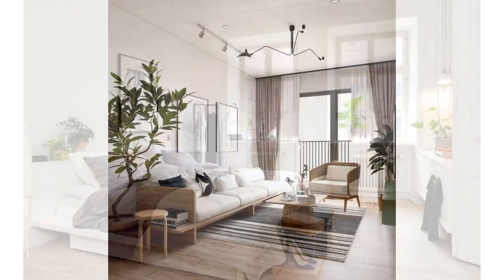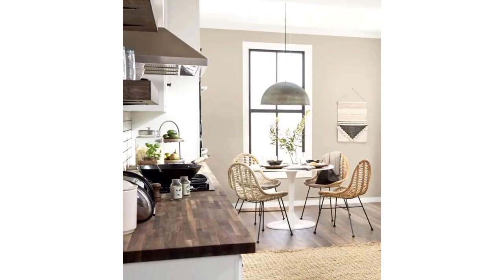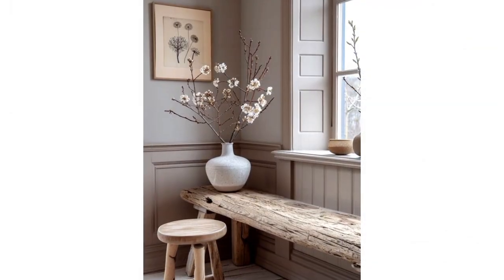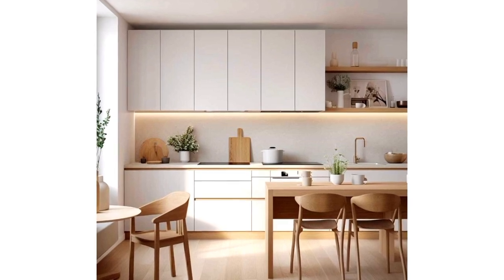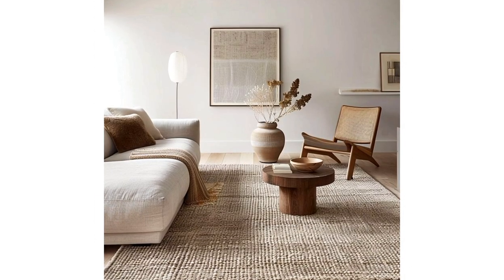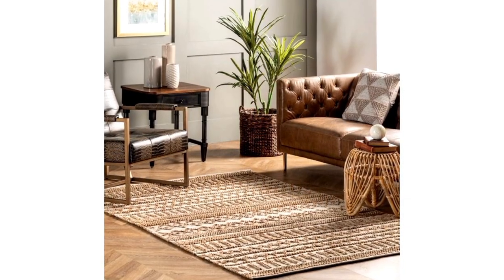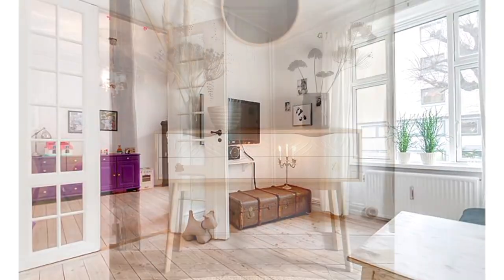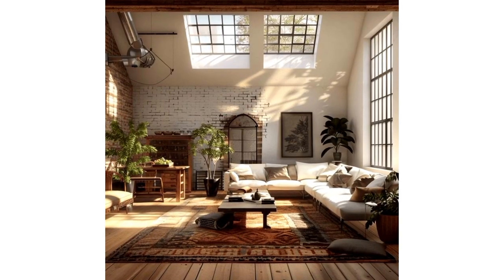Scandinavian Home tour: How to Achieve Scandinavian Look Into Your Home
Discover the secrets of Scandinavian style interior design with our comprehensive guide! In this video, we delve into the timeless elegance of Scandi decor, offering practical tips and ideas for creating a minimalist Scandinavian home. Whether you're looking for a Scandinavian design apartment makeover or planning a full Scandinavian house tour, our easy-to-follow tips will help you achieve a cozy, modern, and functional space. Learn how to incorporate rustic Scandinavian design elements and transform your home with the best Scandinavian interior design ideas. Perfect for anyone wanting to embrace the Scandinavian style and create a serene, stylish living environment.

Timestamp:

00:00 intro
00:32 Core Elements of Scandinavian Design
02:00 Practical Tips and Ideas for Scandinavian home
03:27 Inspiration and Examples for Scandinavian